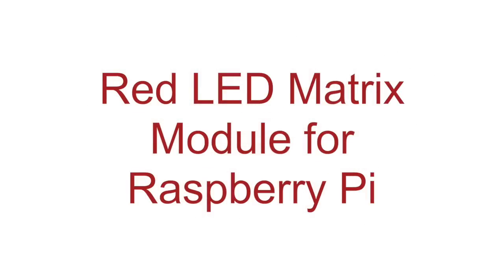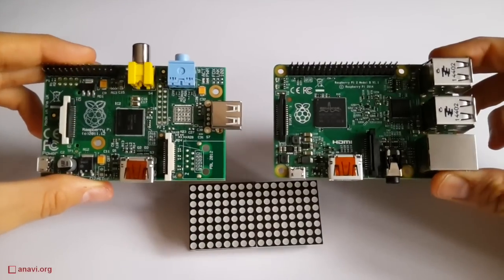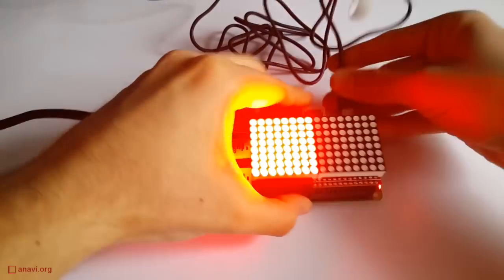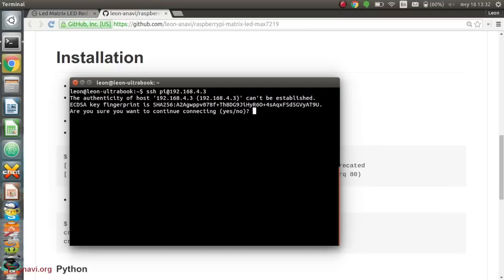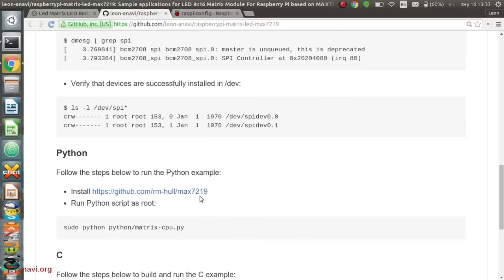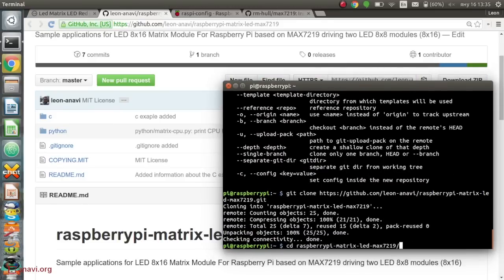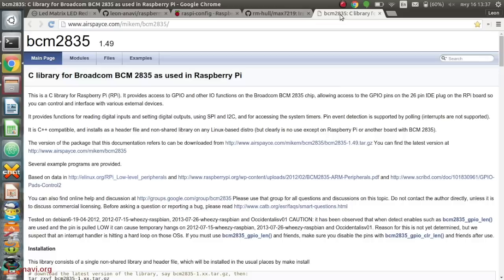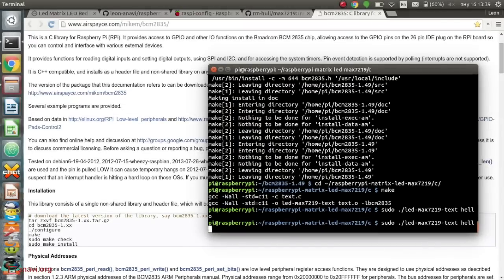Red LED Matrix Module for Raspberry Pi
Tutorial how to get red LED matrix max7219 module running on any model and version of Raspberry Pi for the GNU/Linux distribution Raspian. The video includes demonstrations of a couple example created using Python and the C programming language. The source code is available at GitHub